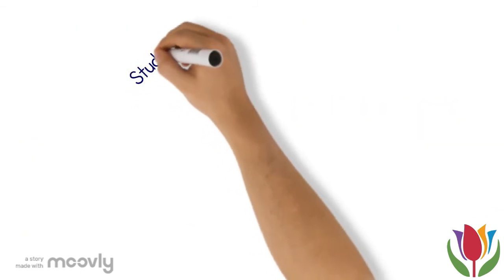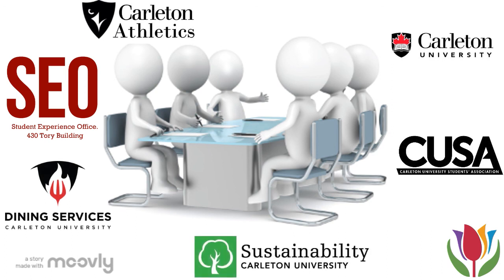Assessment 101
Why is assessment important and relevant to Residence Life?